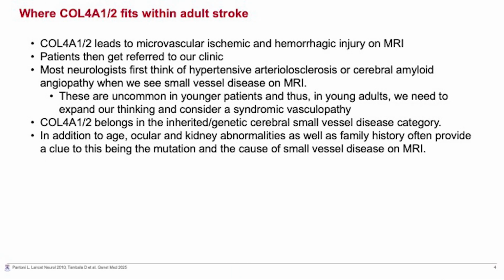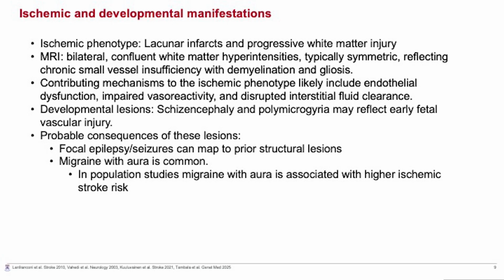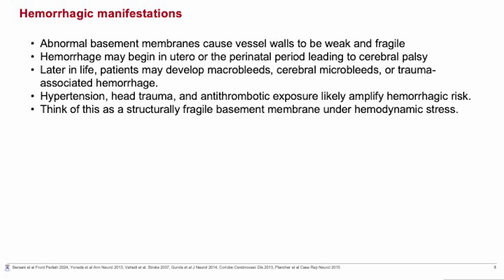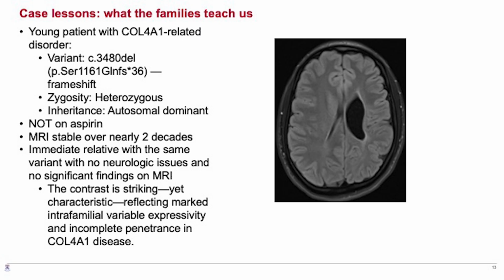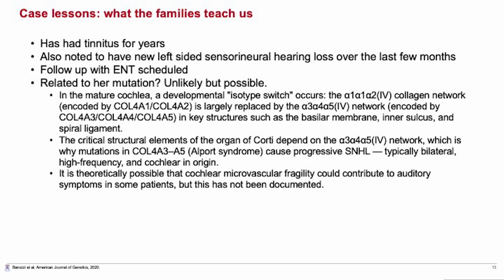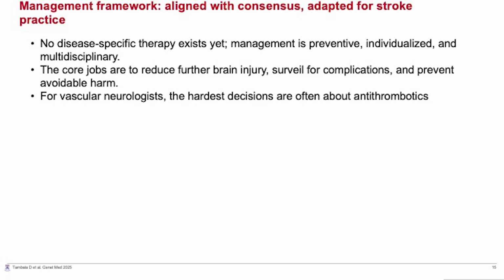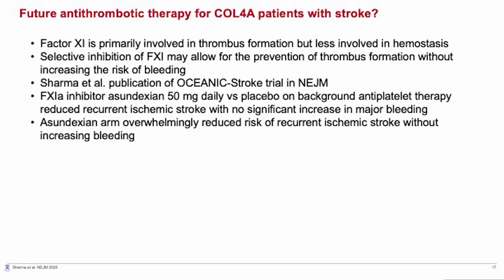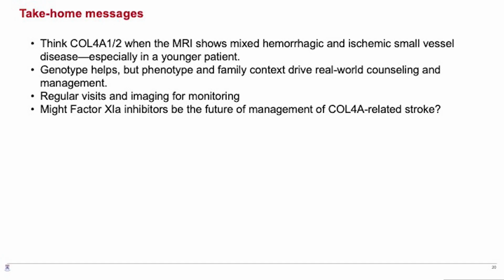COL4A1/A2 International Conference 2026: Expanded Clinical Care Considerations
Gould Syndrome Foundation COL4A1/A2 International Conference

Presenter:
Dr. Aaron Rothstein, University of Pennsylvania